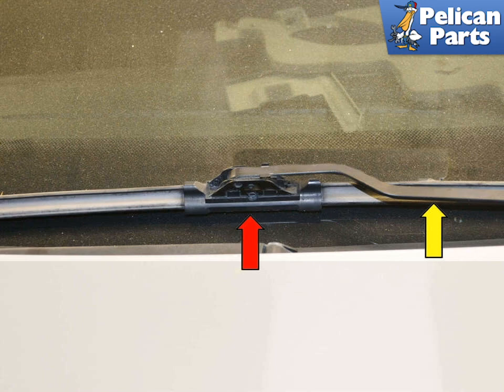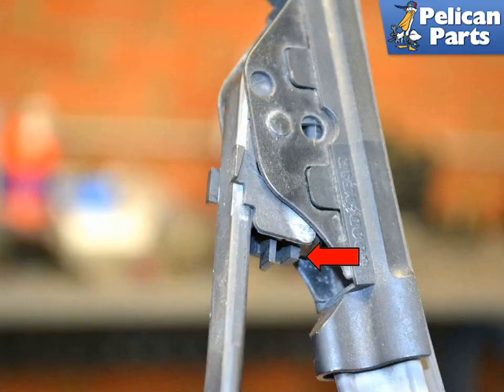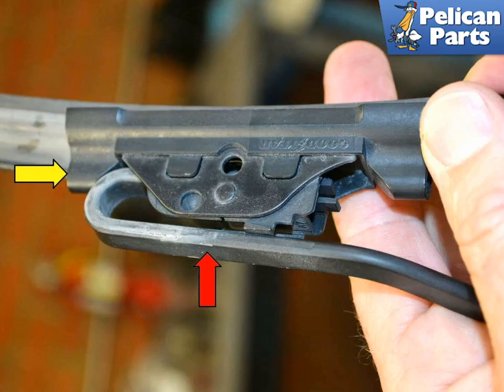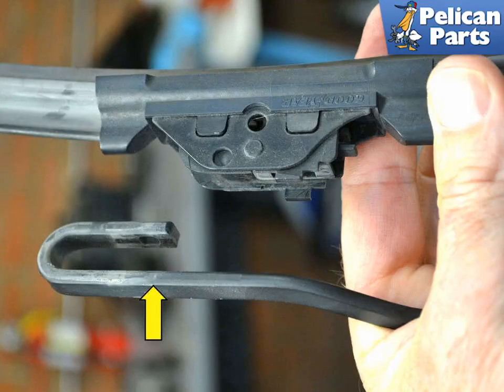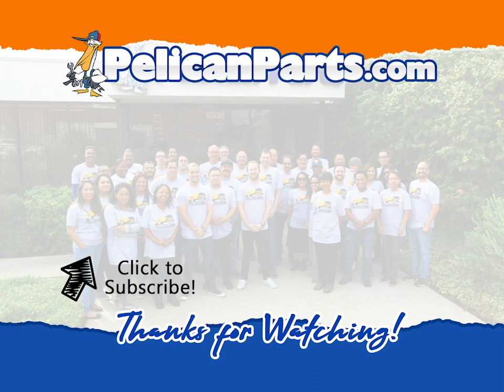Volkswagen Golf GTI MK4 Wiper Blade Replacement (2000-2006)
One often overlooked wear item on your car is the wiper blades. This is one of those things that can easily ruin your day if the weather suddenly turns bad. Replacement of the blades is very easy and should take no longer than 15 minutes.

If you live in a wetter climate, then you'll understand the importance of wiper blades that work well. If running the wipers just streaks the windshield, it's time for new blades.

Lower quality blades tend to dry out or crack quicker than quality ones. They are more expensive, but they last longer and do a nicer job of keeping the water off the windshield.

Project Time: 15 minutes
Tab: $30 to $75
Parts Required: New wiper blades
Performance Gain: Better visibility in inclement weather
Complementary Modification: Clean windows